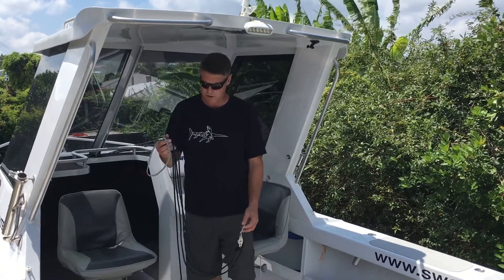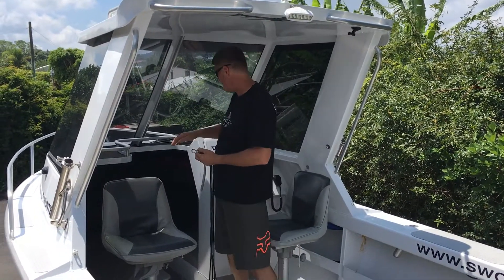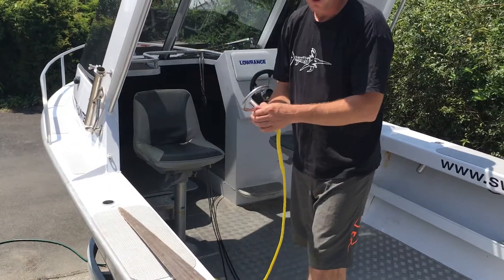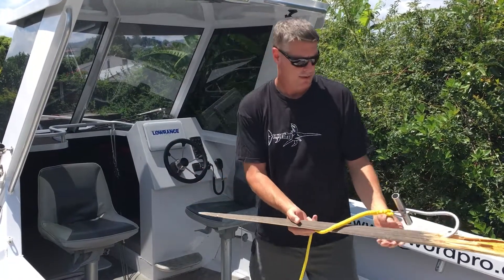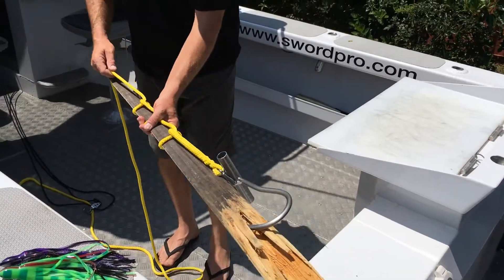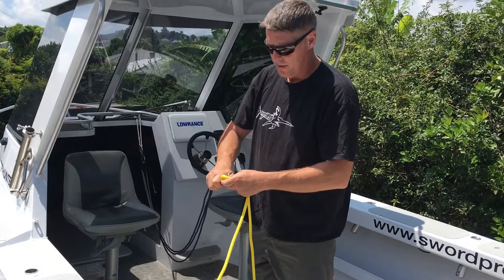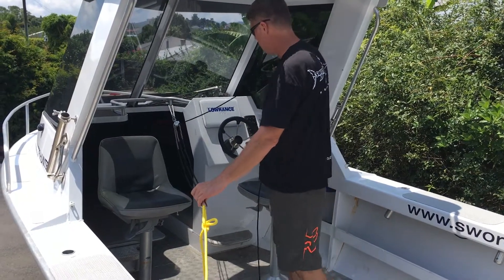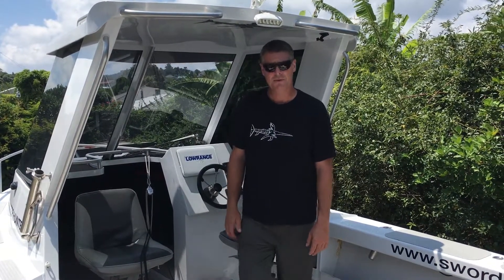SwordPro Meat Hook and Three Way Pulley Winch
Luke Davey of SwordPro demonstrates the Meat Hook and Three Way Pulley Winch System - available